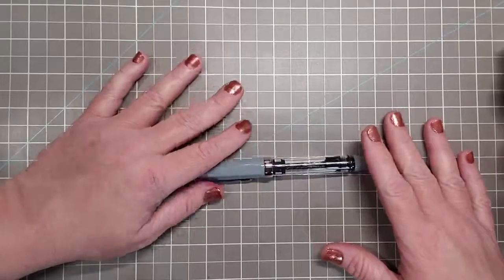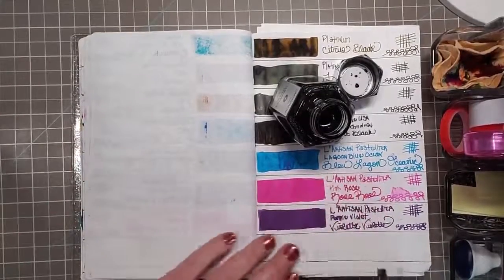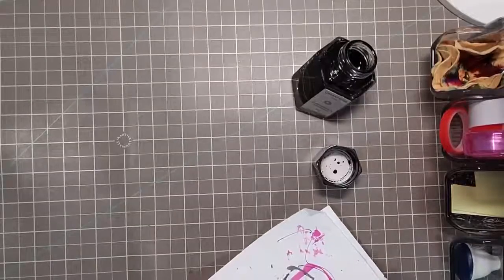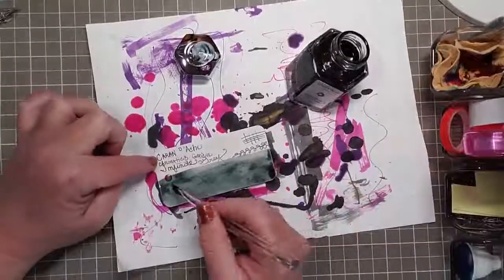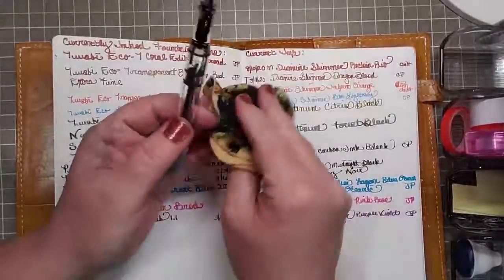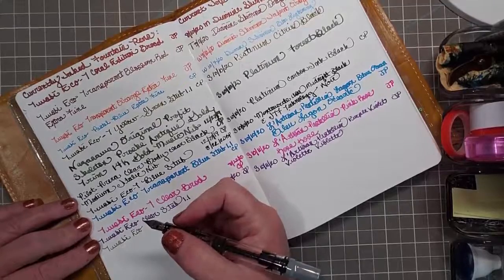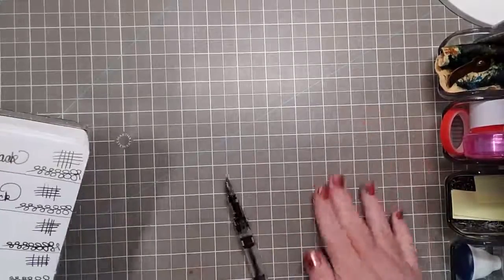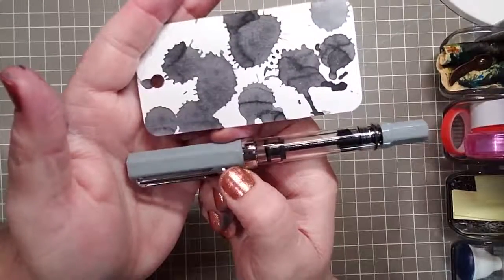Fountain Pen Journey || New Twsbi Eco Cement Grey Fine Caran D'Ache Chromatics Gèneve Infinite Grey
Come on over & please do join me as I share me; inking up for the first time, my Twsbi Eco Cement Grey Fountain Pen with a Fine nib from CultPens.com. I ink up with Caran D'Ache Chromatics Gèneve Infinite Grey ink.

To send snail mail, please write to:

Kelly
2227 Old Bridge Road, #225